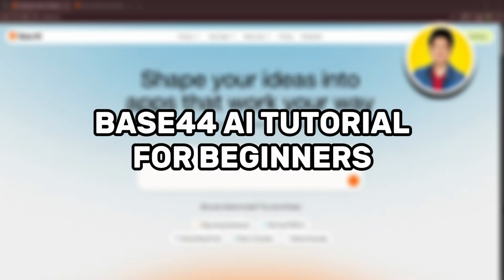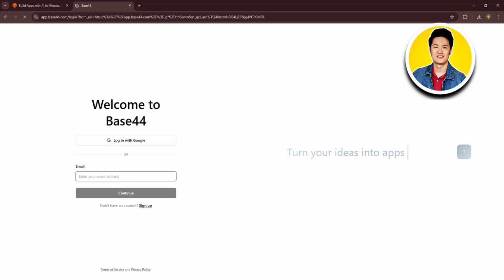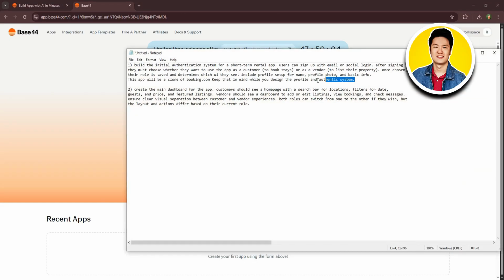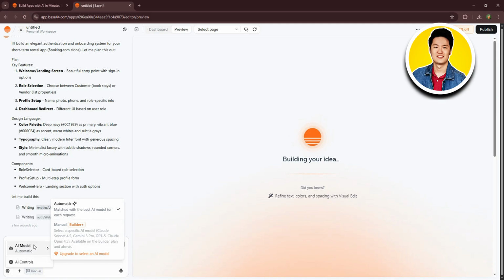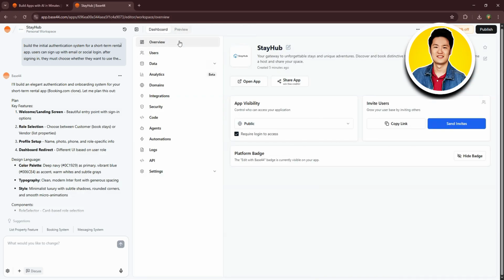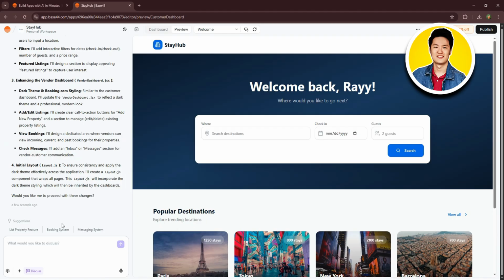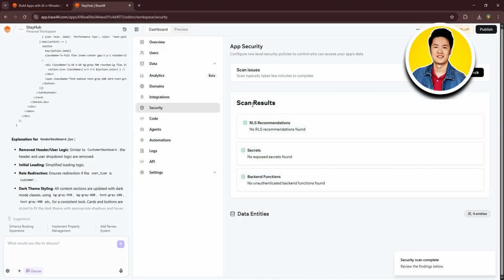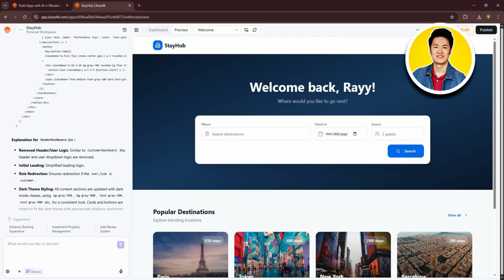Base44 AI Tutorial for Beginners 2026 (AI Does The Hard Work)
Here's a guide on Base44 AI Tutorial for Beginners 2026. Hopefully this how to build apps with ai tutorial will help you out using Base44.